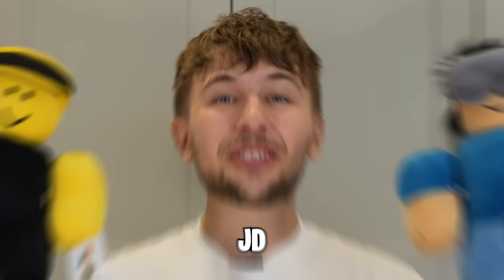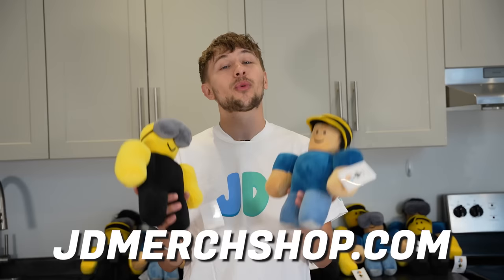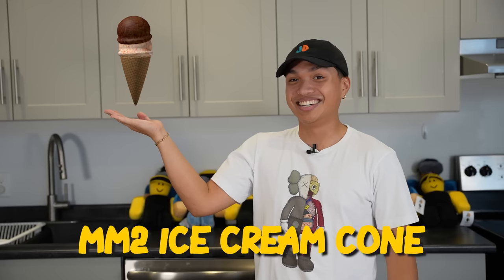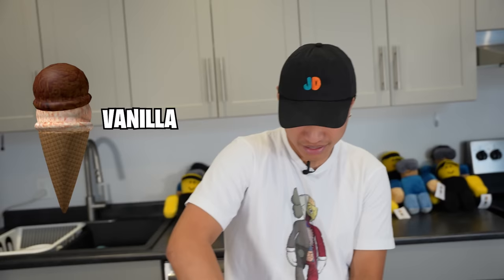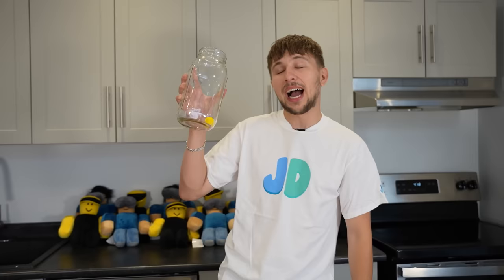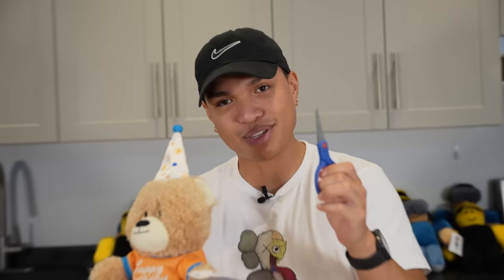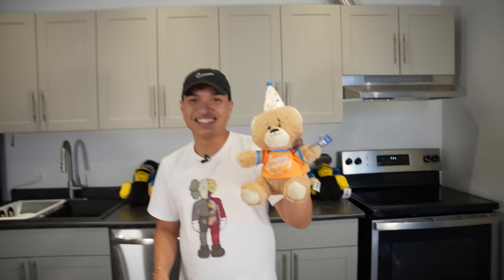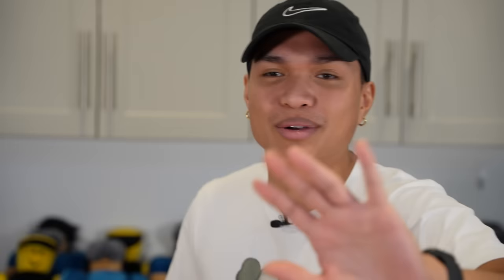Murder Mystery 2 in REAL LIFE!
*💛LIMITED AMOUNT OF PLUSHIES!💙*
WE ARE SO EXCITED TO FINALLY RELEASE OUR PLUSHIES! They are very limited and we are so happy with them! Thank you so much for the support JD army.

Each plushie bundle come with:

- Thexz plushie
- Didi1147 plushie
- Exclusive JD video
- Signed Thank you letter
- Official JD bumper sticker